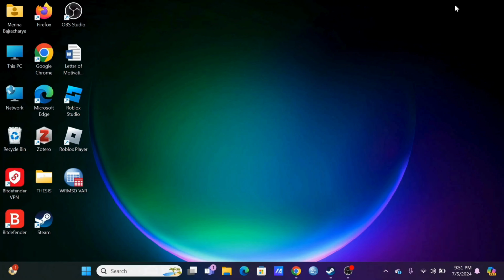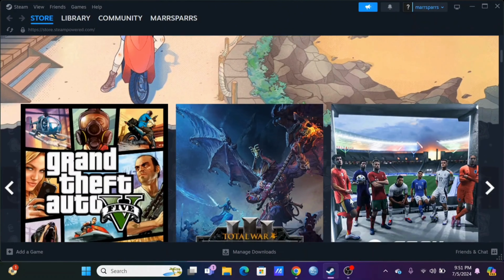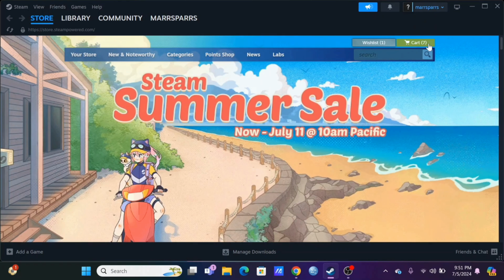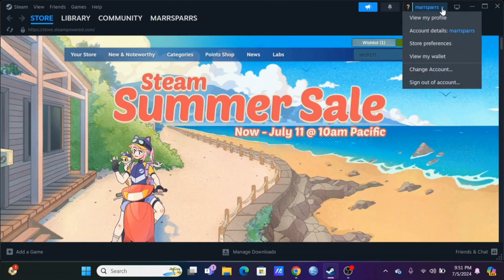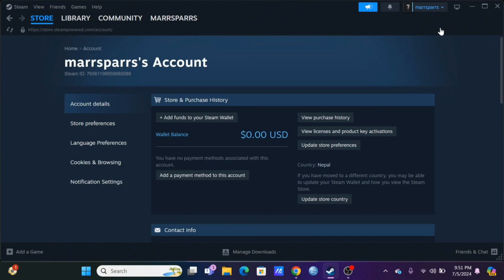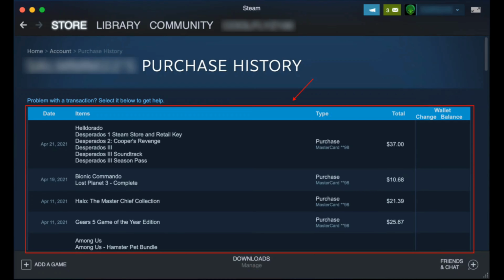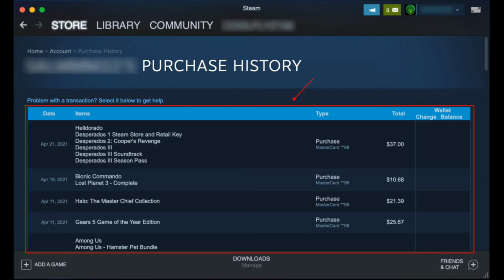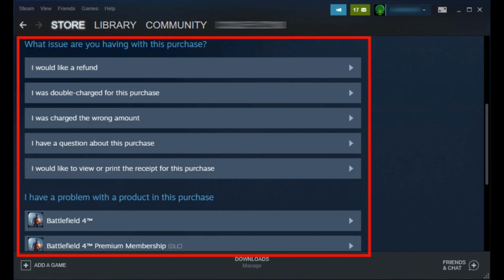How To Fix Steam Pending Transaction Error (2024) - Full Guide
Ready to fix the Steam pending transaction error in 2024? This full guide provides step-by-step instructions on how to resolve the pending transaction error on Steam. Follow this straightforward process to clear the issue and complete your purchases.

In this tutorial:
0:00 - Introduction
0:15 - How To Fix Steam Pending Transaction Error (2024) - Full Guide

Learn how to effortlessly fix the Steam pending transaction error in 2024 with this straightforward guide. This video covers the entire troubleshooting process, ensuring you can successfully complete your transactions on Steam.

Fix the Steam pending transaction error with ease by following this guide in 2024!